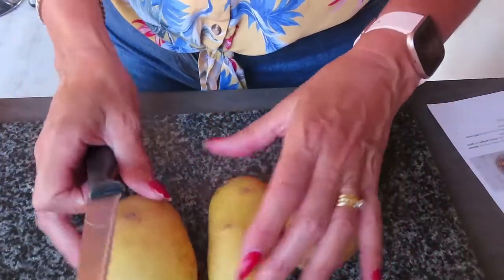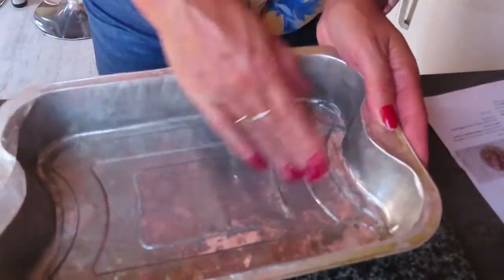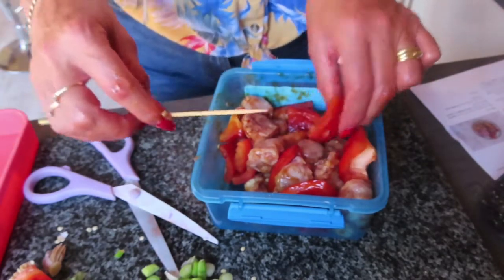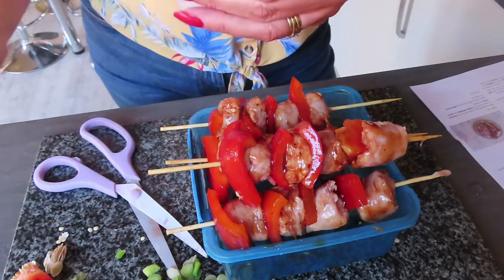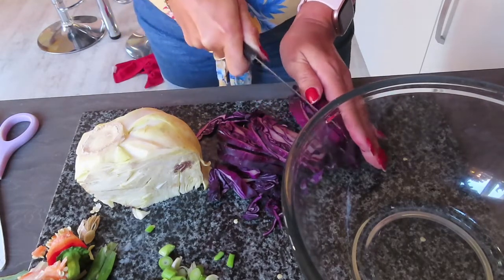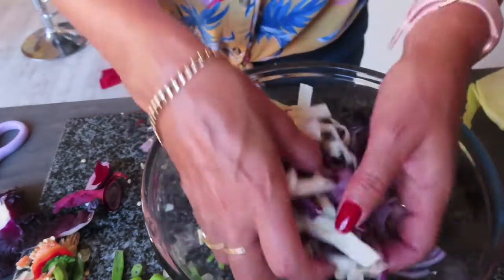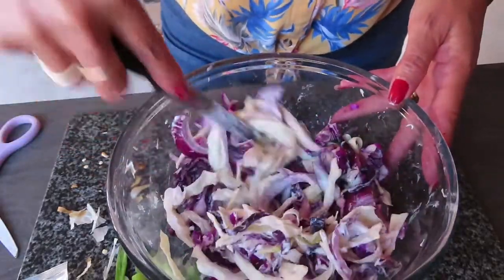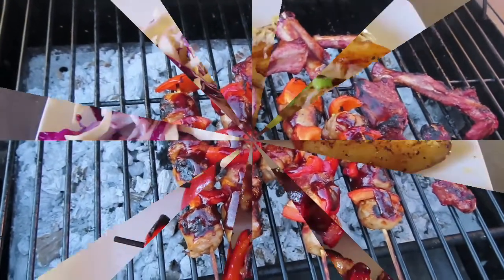BBQ Smoky Sausage & Pepper Skewers - Hello Fresh - Braai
This is the second recipe from Hello Fresh we have tried and it certainly didn't disappoint.
Unfortunately there was 1 ingredient missing but you will see I was able to adapt it well.
The recipe called for this to be done in the oven, but I did in on my BBQ/Braai - it just goes to show that you can shake things up a bit and still have the same delicious meal.